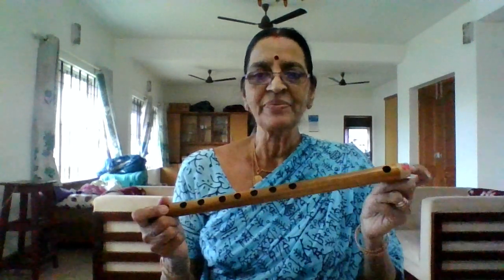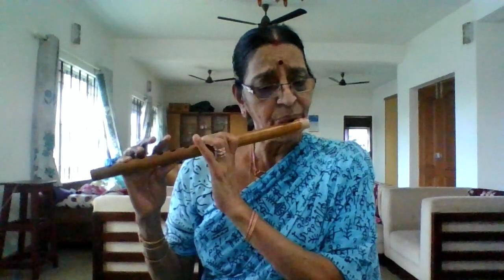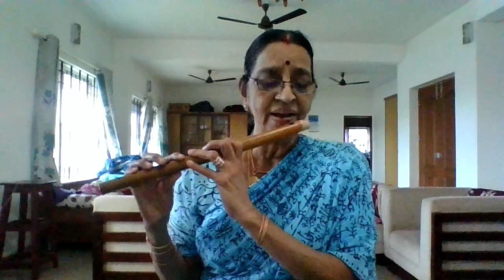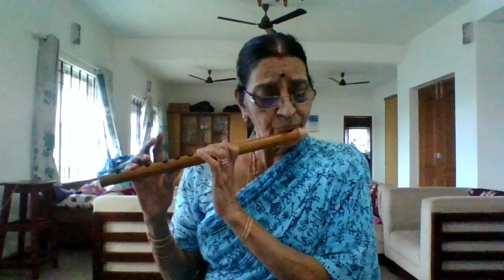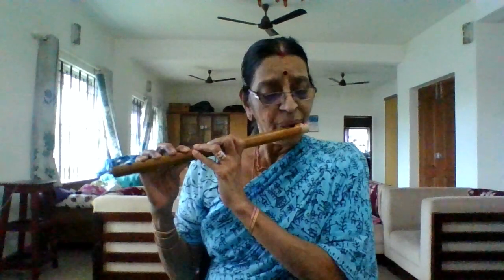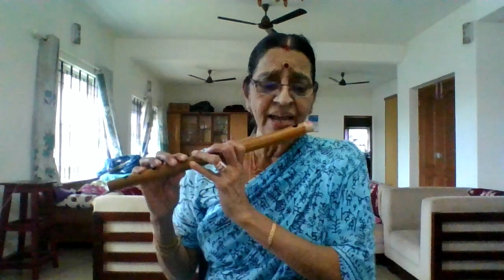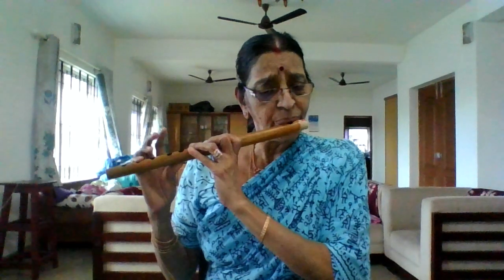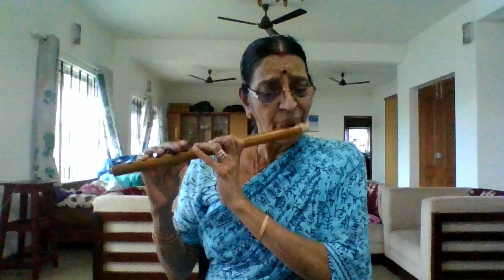Anthayu Neeve Hari Annamayya Hindolam Flute Trailer Video # 770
Composer  Annamacharya  Ragam Hindolam